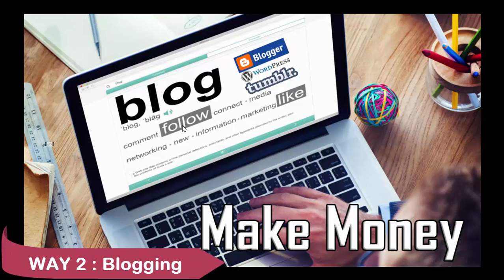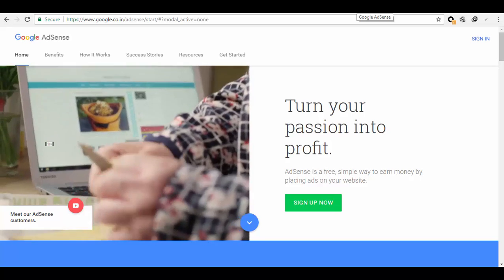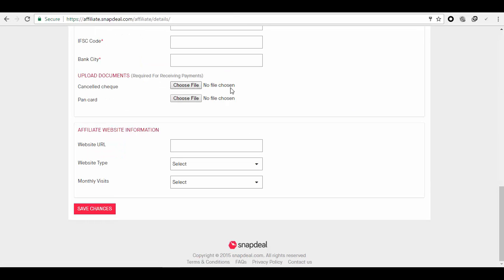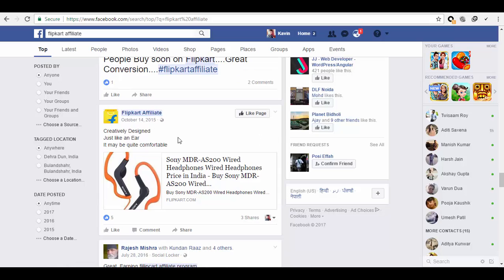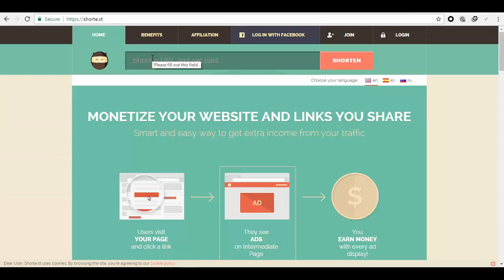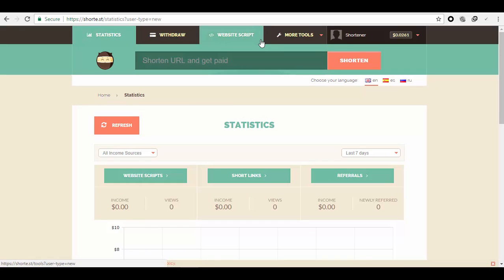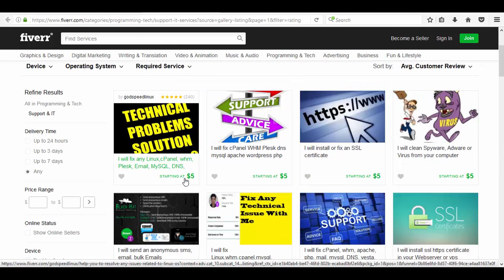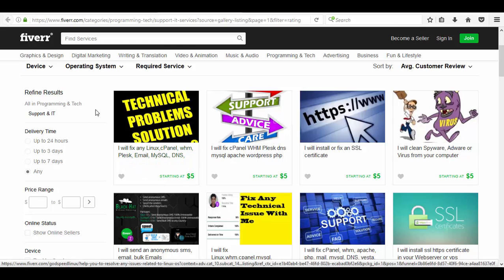5 Ways To Make Money Online - A Beginner's Guide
This video's goal is to show you a couple of very effective methods to make money online. There are literally thousands of methods, which is why I want to give you a brief overview of 5 of the most effective and most common methods that I know of.

If you are wondering how to make money online, this short guide will give you a small glimpse into the world of online marketing!